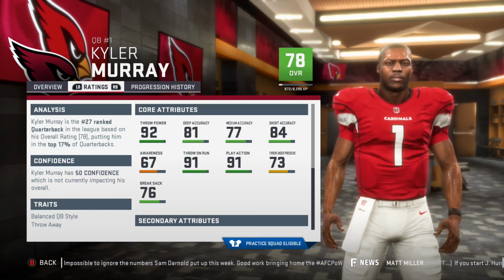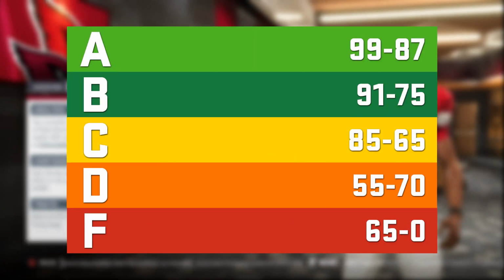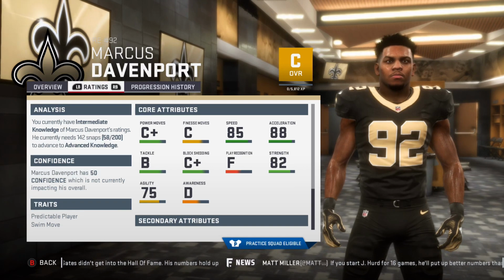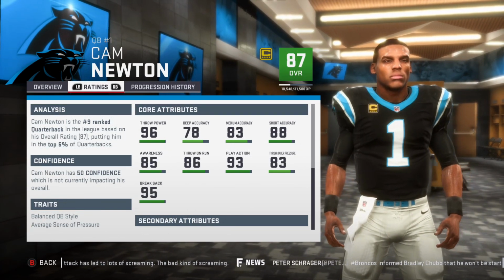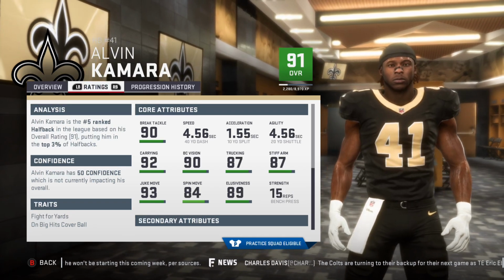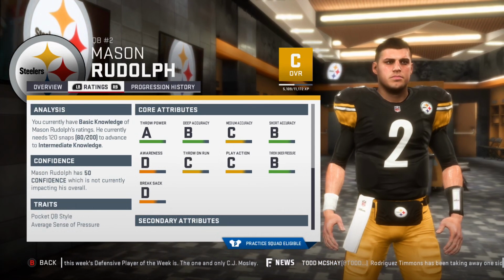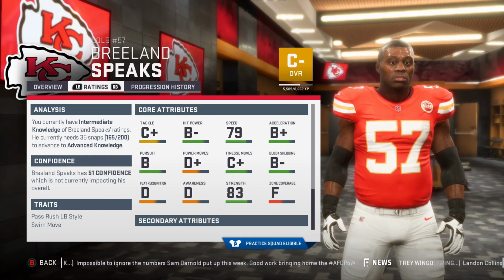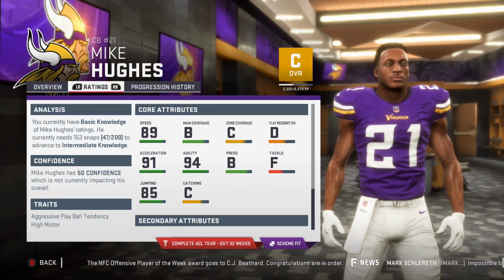Expanding Fog of War (Pt. 2): Player Ratings | Madden 20 Franchise Mode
Last video we took a look at what expanding fog of war for DEV traits could look like. Today, we take a look a taking fog of war another step further and apply it to player ratings where the same logic of a player needing snaps to progress towards unlocking his true numeric ratings would apply.